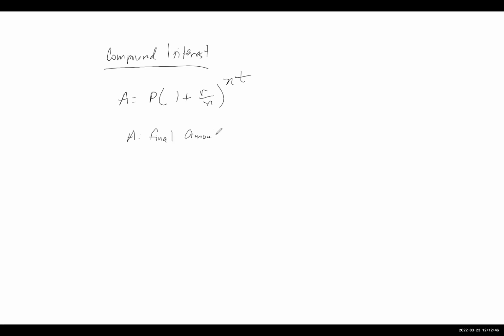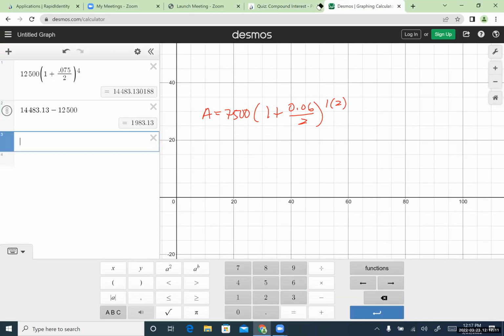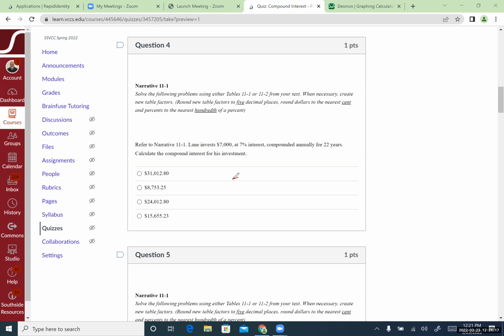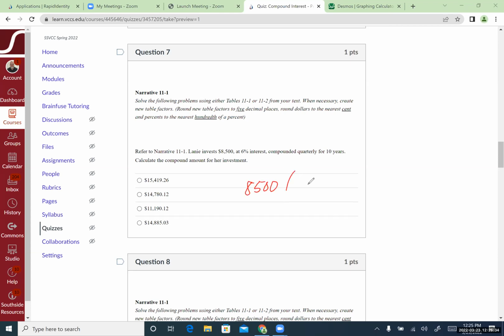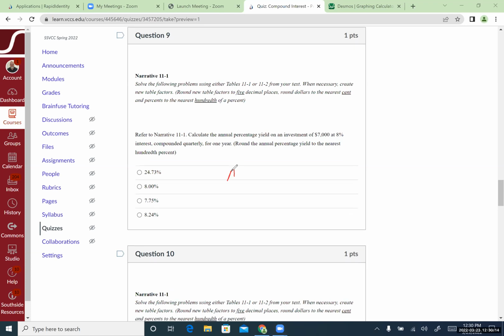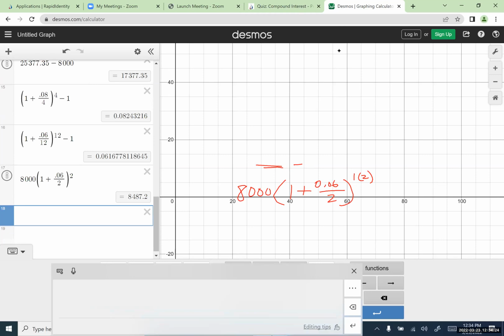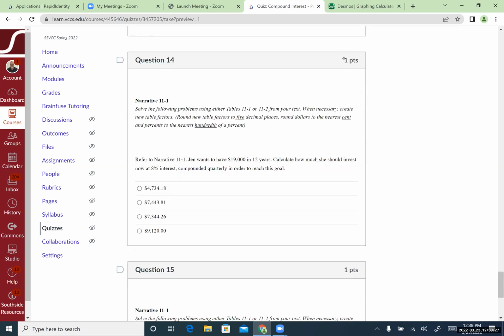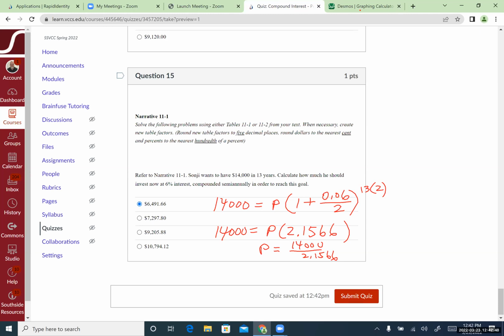Mth 132 Business Math: Compound Interest Review